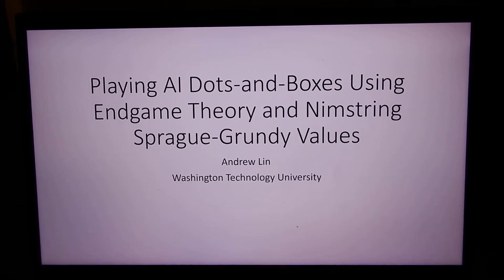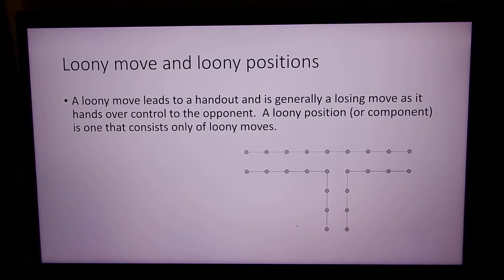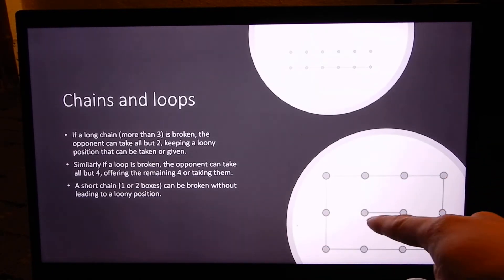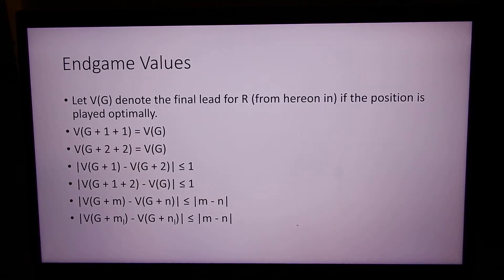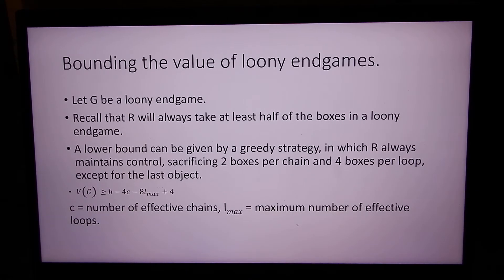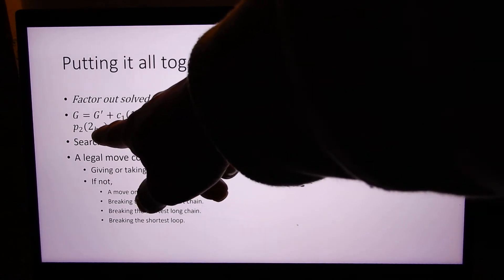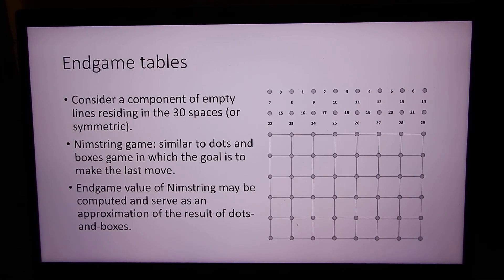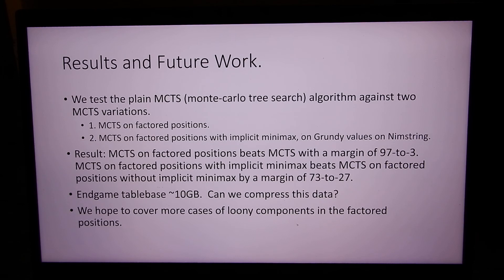TCGA 2020 Lightning Talk, Playing AI Dots-and-Boxes Using Endgame Theory